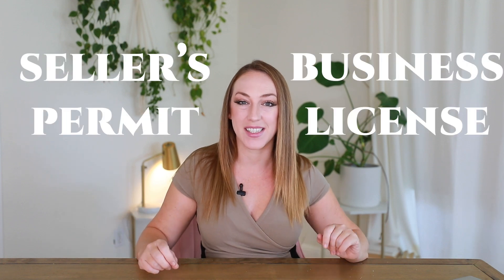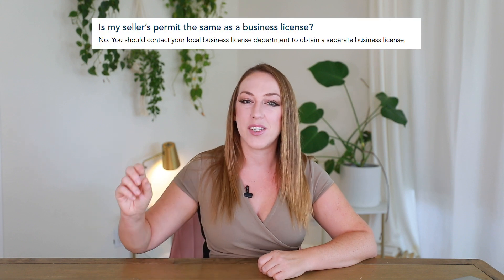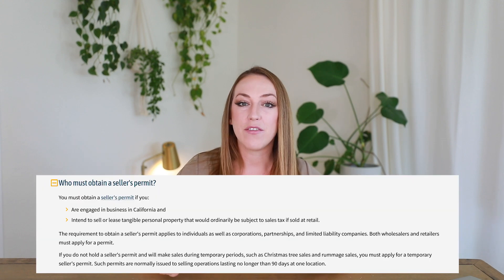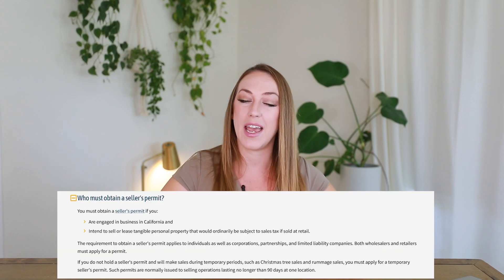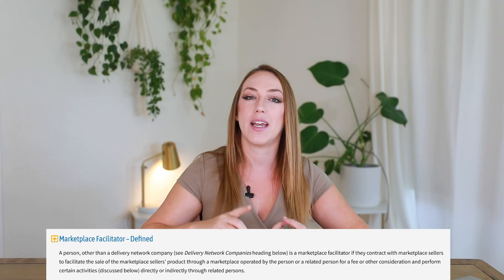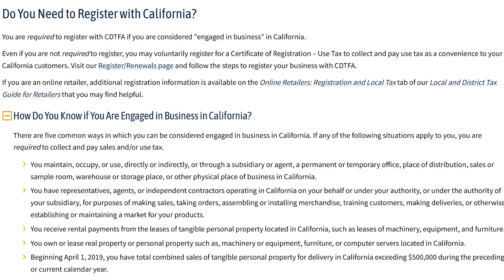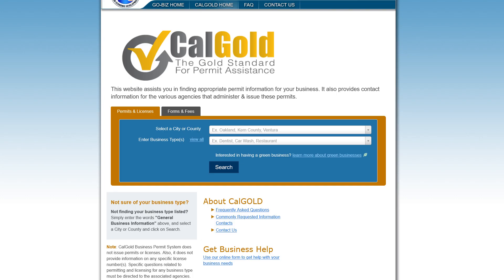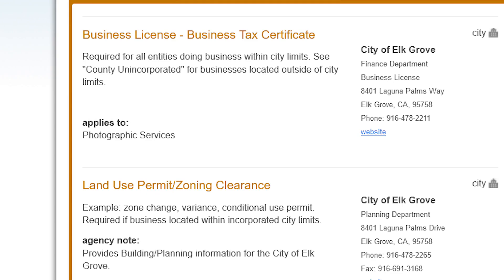Is a Seller's Permit the Same as a Business License? California Seller's Permit VS Business License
Is a seller's permit the same thing as a business license? When do you need which permit? Do I need a California Seller's Permit and a California business license?

➡️Get the FREE 13 Streams of Income That Earned Me Over $400,000/Year Guide

⭐️YouTube 30 Day Kickstarter Program – Kickstart your YouTube channel with this super-charged 30 day program with daily plans, tutorials and tools to approach your YouTube channel as a profitable business